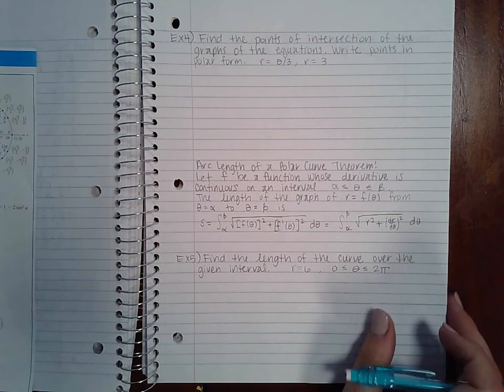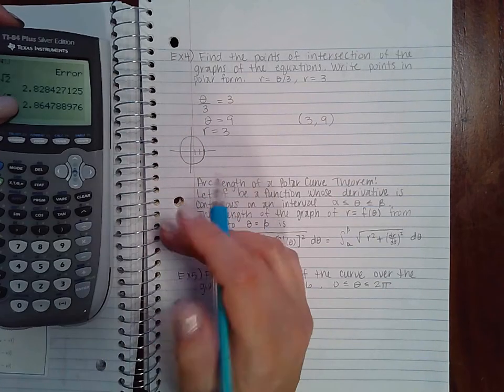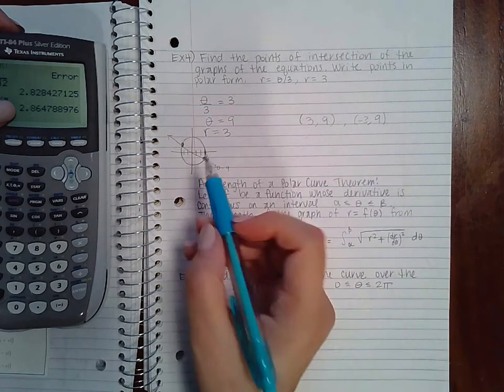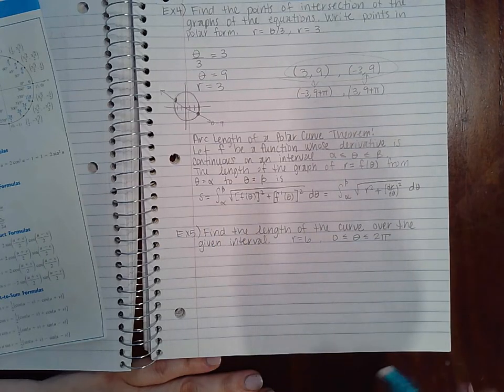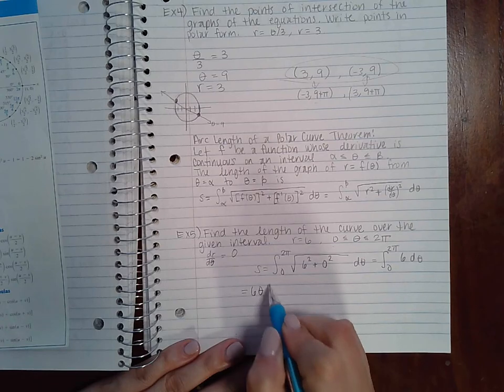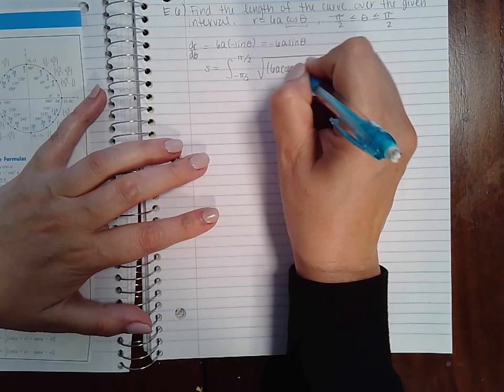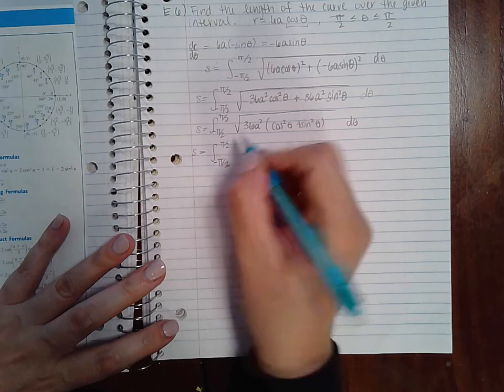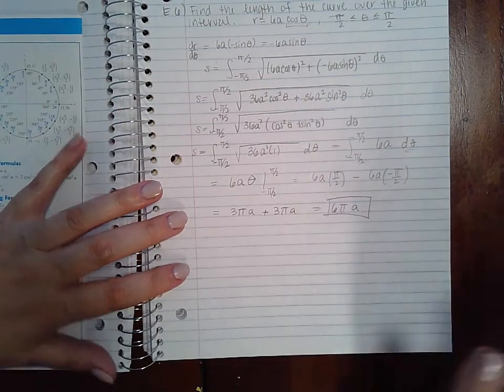10.5 Part 3